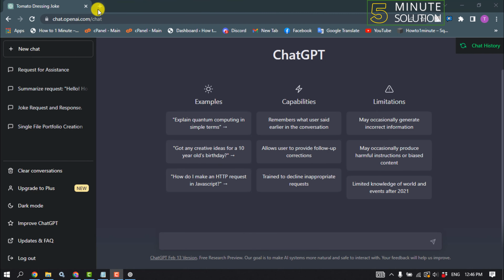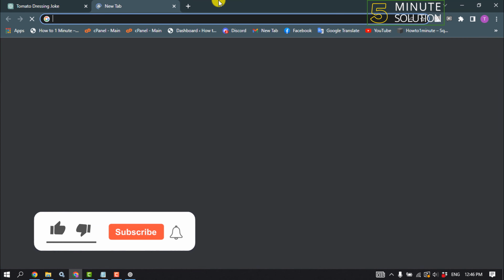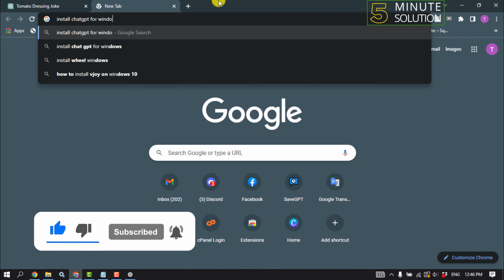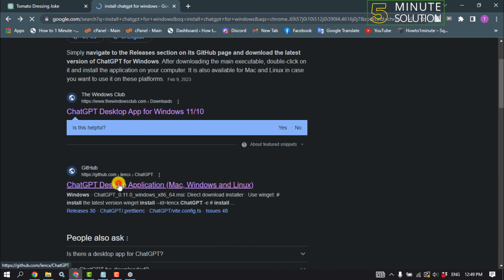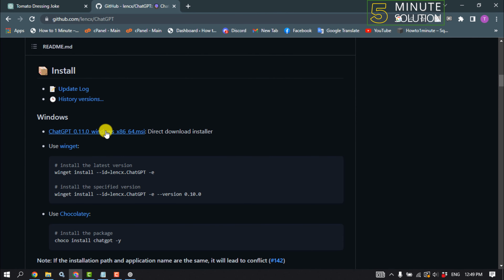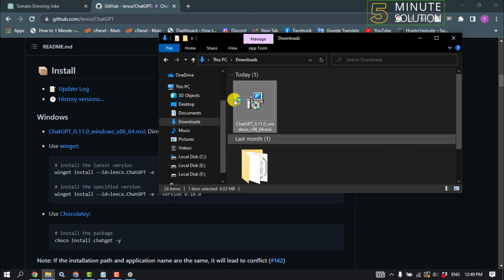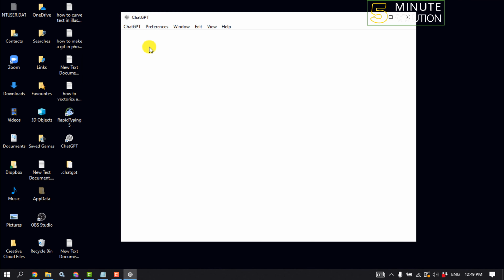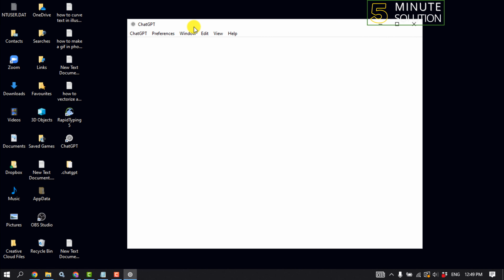How to Download ChatGPT on Laptop/Desktop 2024 [Education purpose]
How to install ChatGPT on Windows laptop or pc easily?
ChatGPT is a groundbreaking AI chatbot developed by OpenAI that can process complex requests and answer questions throughout a constructive discussion. Being able to converse, write poems, essays, programs, and lots more, you will love discovering everything it features.